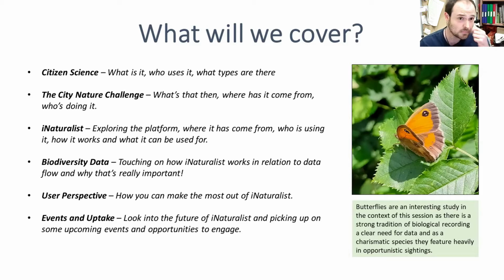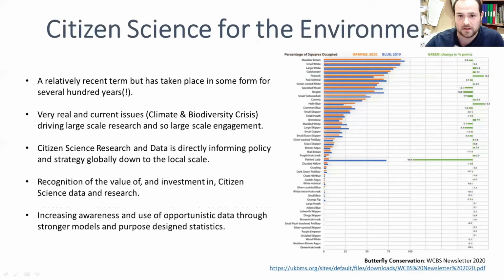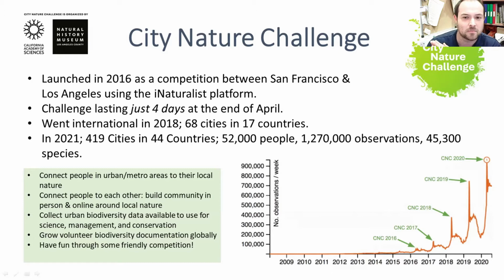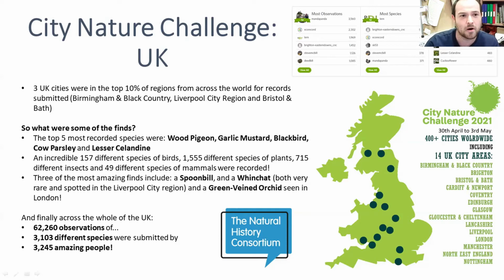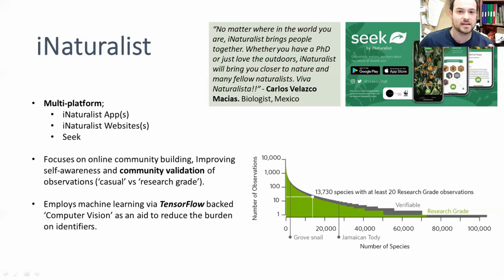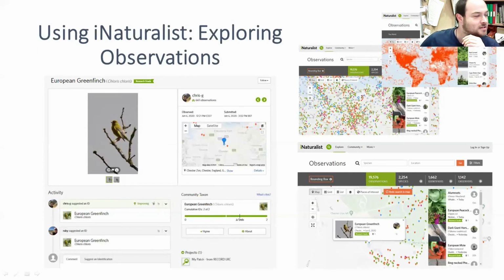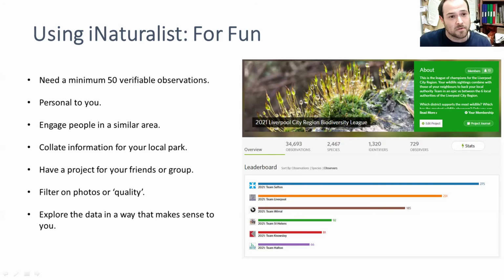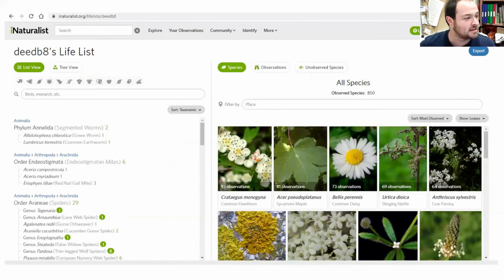The City Nature Challenge & iNaturalist: A Citizen Science Revolution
Recording of our Wildlife Exchange Session from 29/7/21.

At this online talk we were joined by Ben Deed from our neighbouring Local Environmental Records Centre, Merseyside Biobank.

The City Nature Challenge is a global citizen science event, which this year involved an amazing 419 cities across 44 countries, with over 50,000 people recording their local wildlife. Ben explores the recent explosion of interest and uptake in the challenge. Plus takes a look at iNaturalist, the popular system that sits behind it and how this fits into the wider context of biological recording in the UK.